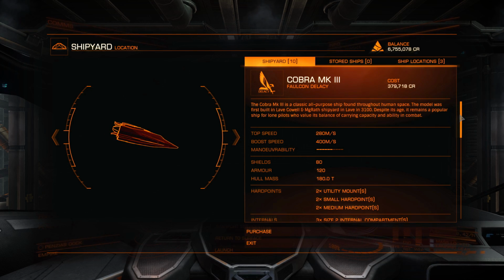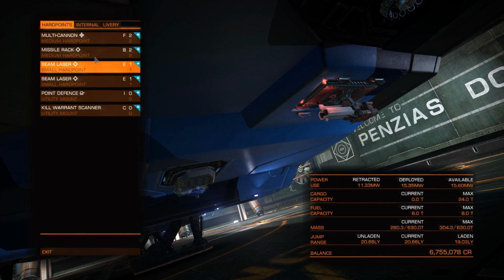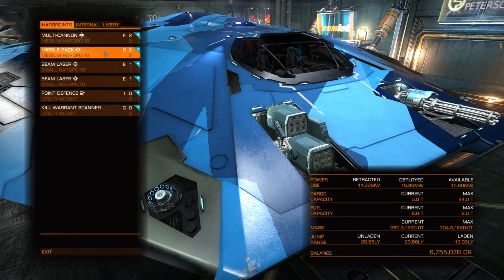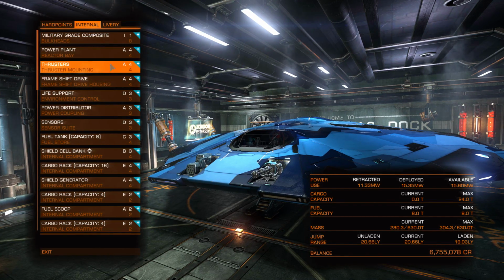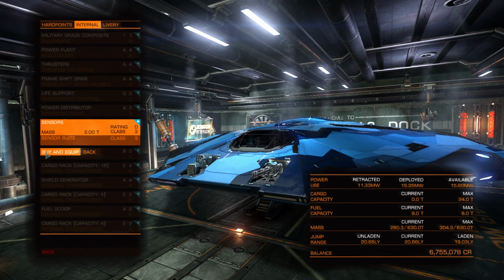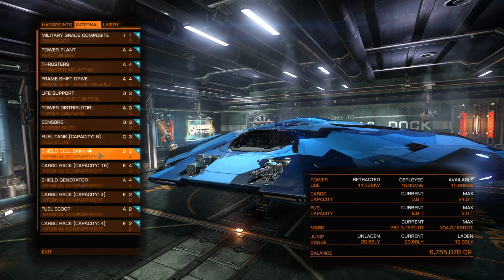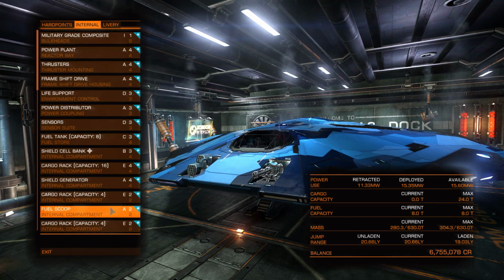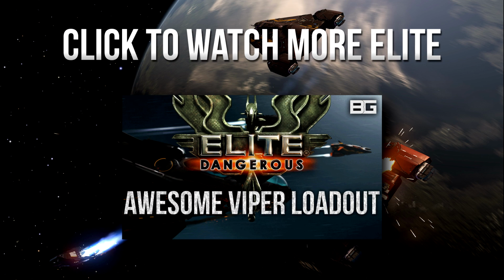My Favourite Cobra Loadout for Combat - Elite: Dangerous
Coming in at over 7 million credits, this cobra can take on any role, even at the same time. With 6 internal compartments and a huge power plant, there are a lot of options when choosing it.